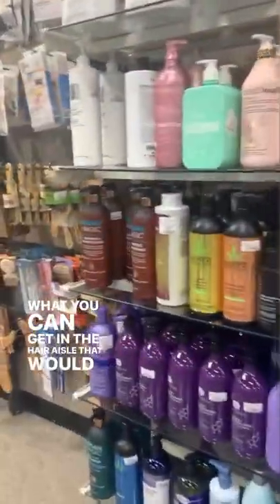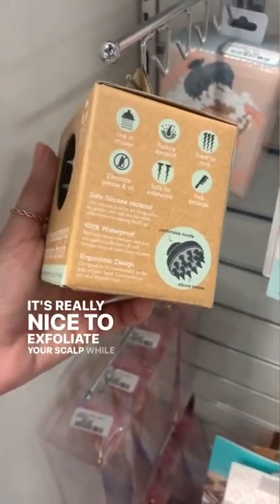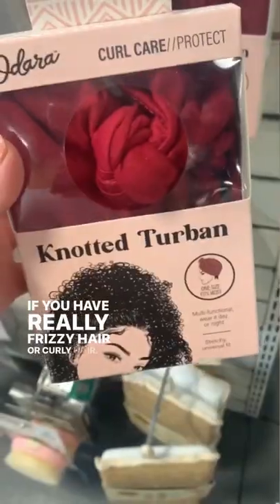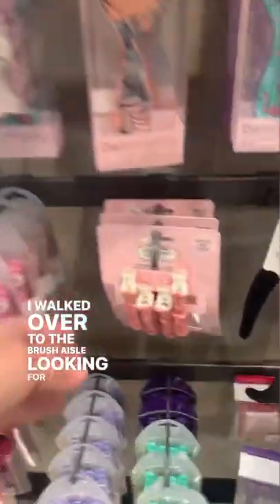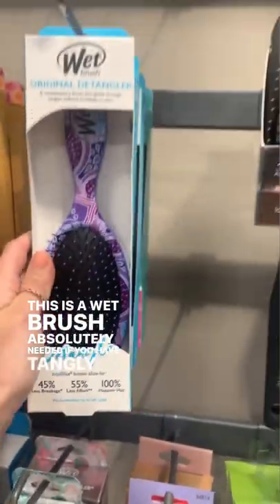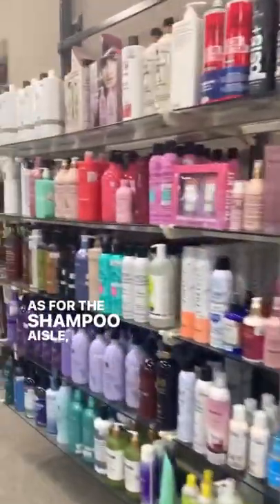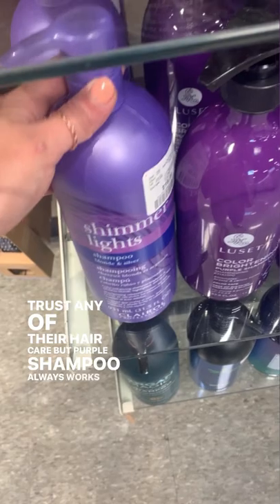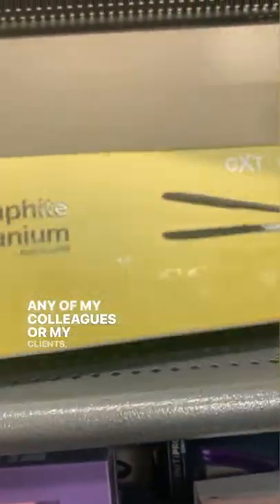What you can get at Winners in Toronto for your hair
📸 MY SETUP